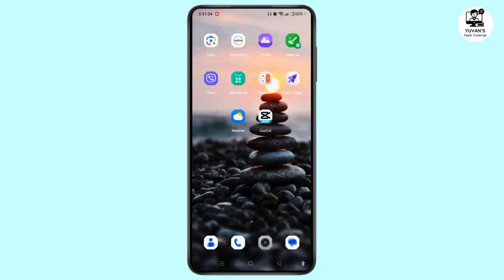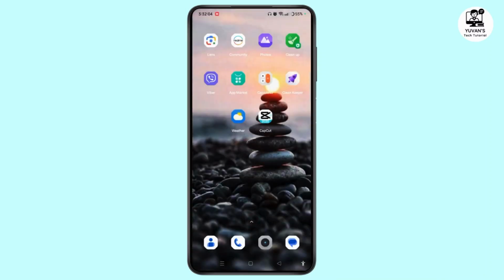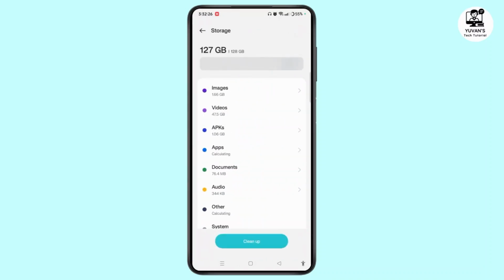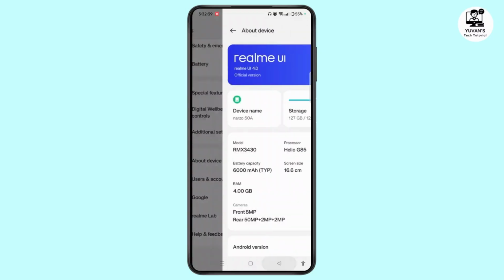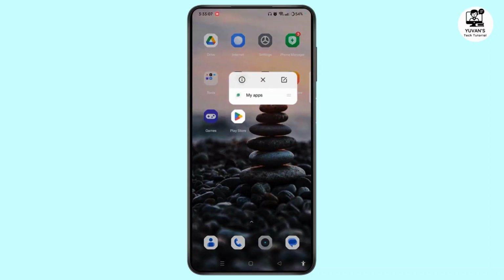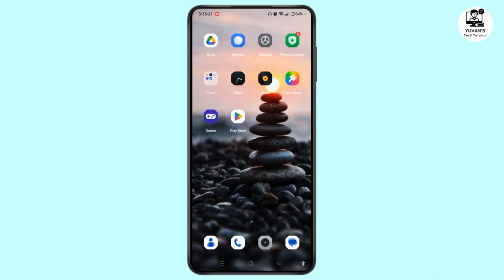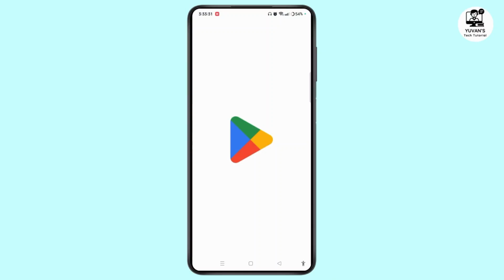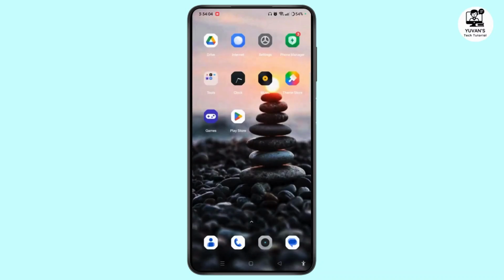How to Fix Android Apps Not Downloading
Are you struggling with Android apps not downloading? In this video, we’ll guide you through simple and effective solutions to fix the problem. Learn how to restart your device, check your internet connection, free up storage space, adjust your date and time settings, clear Google Play Store cache, and update your Play Store app. These easy fixes will help you get your downloads back on track.

Chapters:
00:00:00 - Introduction
Welcome to the video! In this tutorial, we’ll help you fix Android apps not downloading.

00:00:10 - Restart Your Phone
Learn how restarting your device can resolve temporary issues.

00:00:25 - Check Your Internet Connection
Ensure you have a stable Wi-Fi or mobile data connection.

00:00:40 - Check Your Device Storage
Verify if you have enough storage on your device to download apps.

00:00:55 - Check Date and Time Settings
Ensure your date and time are set correctly for proper app downloads.

00:01:10 - Clear Google Play Store Cache and Data
Clear cache and data to resolve Play Store-related issues.

00:01:30 - Check for Play Store Updates
Make sure your Google Play Store is up-to-date for smooth downloads.

00:01:50 - Conclusion
Your Android device should now be able to download apps without any issues.